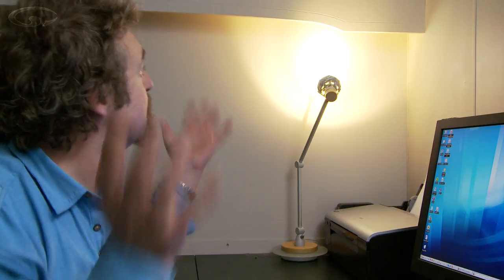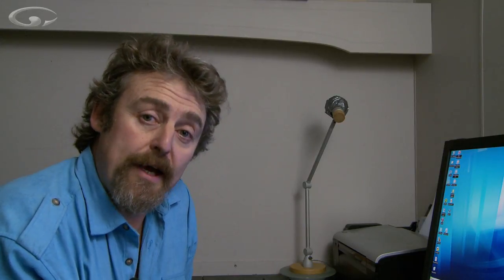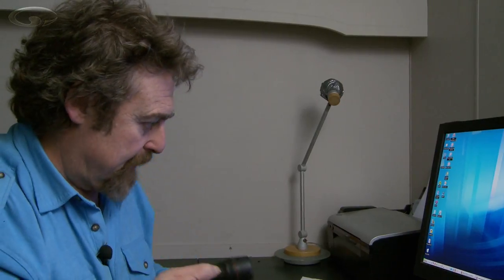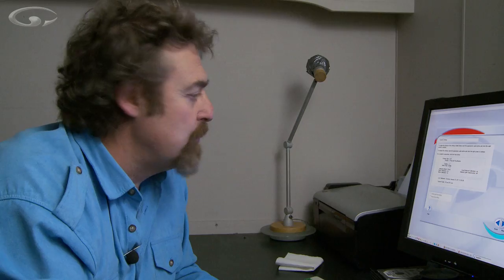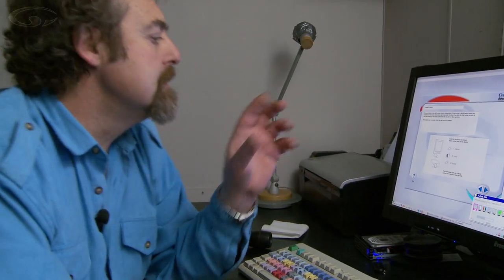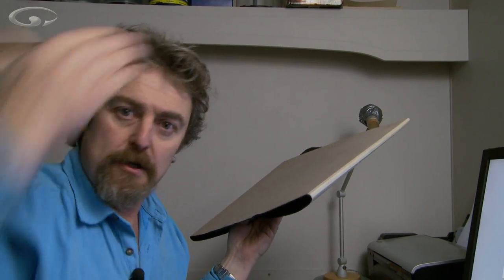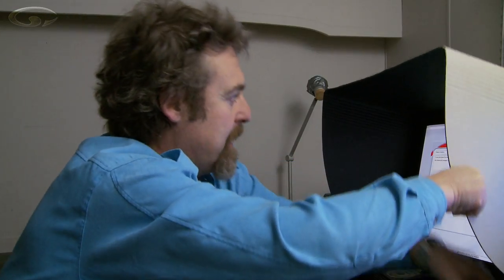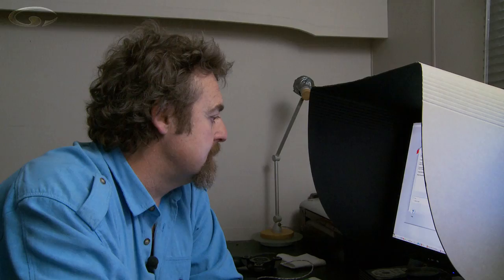How To Calibrate a Monitor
How do you calibrate your monitor and why should you do it?. First the why. All monitors display colours slightly differently to one and other in the same way TV sets do. One might be a bit darker, brighter, greener, yellower, more colourful than another one. So you spend ages working on your images, send them off to a proper professional lab to be printed and what comes back is nothing like what you created on your monitor screen.

If your monitor is not calibrated to display colours exactly the same as the printer that's printing the pictures you won't get back a match for what you have on your display. Doesn't matter how new or expensive the monitor is - it needs calibrating to match everyone else s.

How to calibrate a monitor? It's pretty easy these days. Even easier than in this videos because my calibration spyder and software is a few years old. Newer spyders you don't even need to set up. Just plug them in and run the software and you're done.

If you're serious about your photography and have watched our photography videos or bought our photography DVD - you're on a hiding to nothing if you don't calibrate your monitor.

Mike Browne